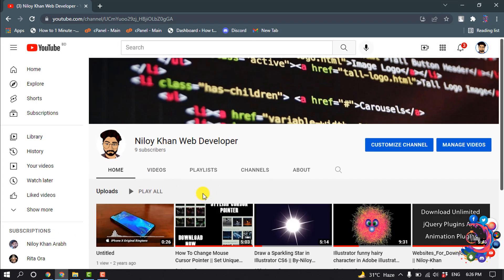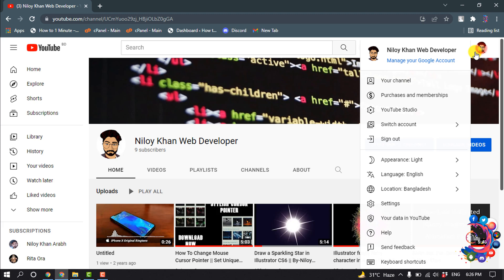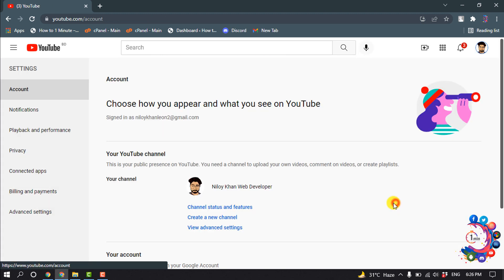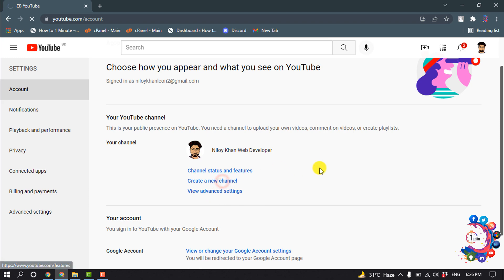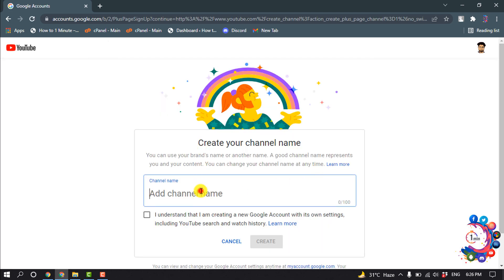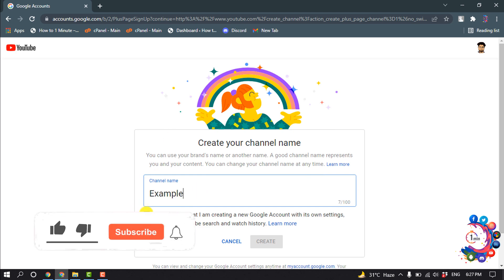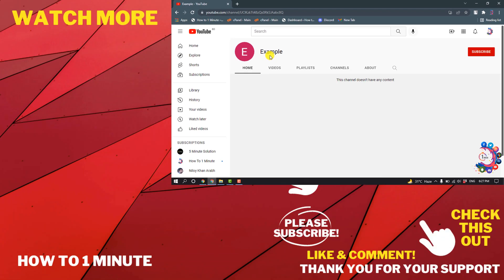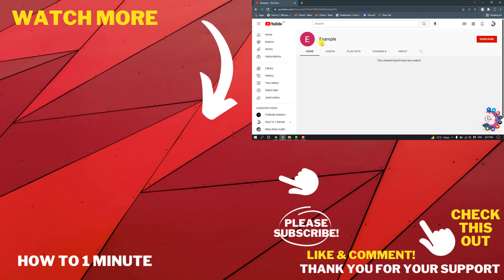How to create another youtube channel with the same email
Open the operations menu by clicking on your avatar.
Click on Create a new channel. ...
Enter a name for your new channel. ...
Hit the Create button to complete the process.

"how to create another youtube channel with same gmail"
"how to make multiple youtube channels with one email on android"
"youtube channel switcher"
"how to make multiple youtube channels with one email"
"how to make multiple youtube channels with one email on iphone"
"how many youtube accounts can you have with one phone number"
"how to create a second youtube channel on mobile"
"how to add another youtube channel to your account"